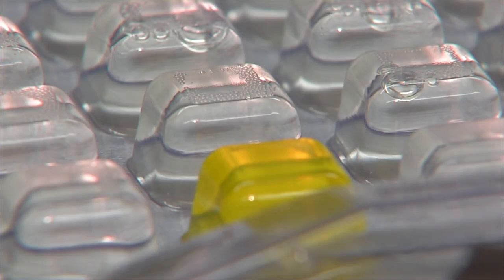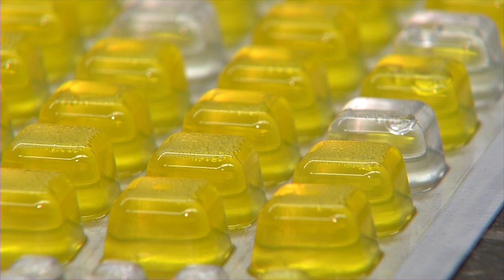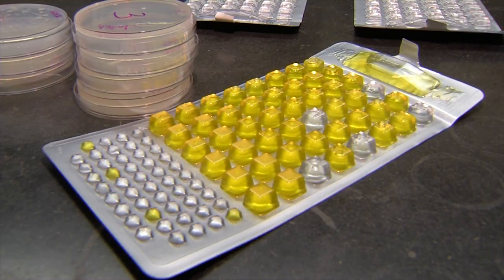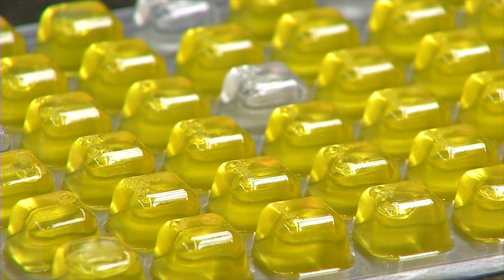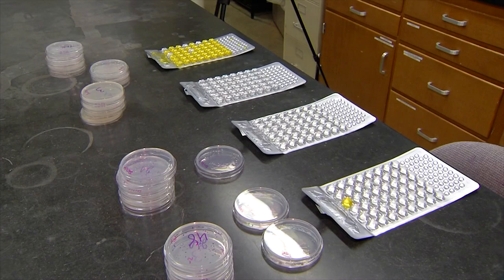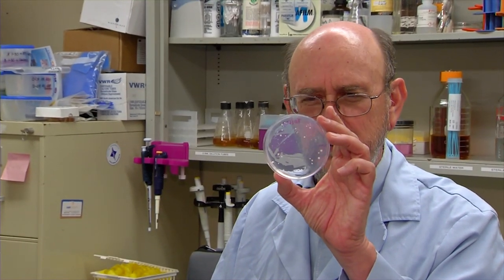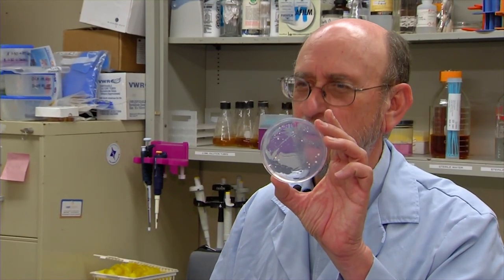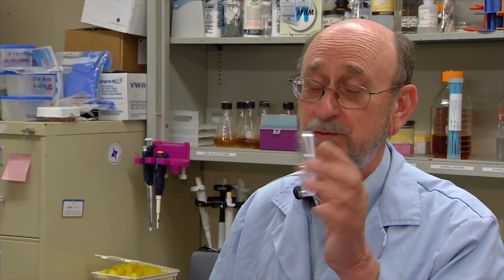How many germs do you find in an airplane bathroom?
Can germs on a plane make you sick? FOX 10 collected samples from one flight, and a microbiologist at the University of Arizona collected samples from two other flights. We had the samples analyzed.

Dr. Charles Gerba talks about the germs we found in an airliner bathroom - it's enough to make sure you go before you fly.